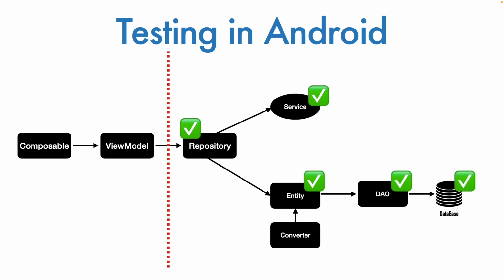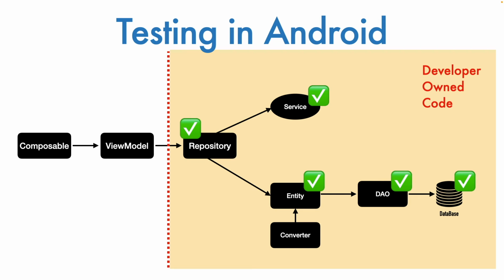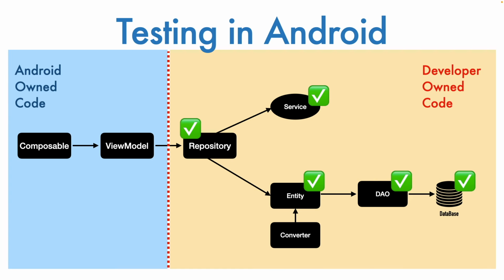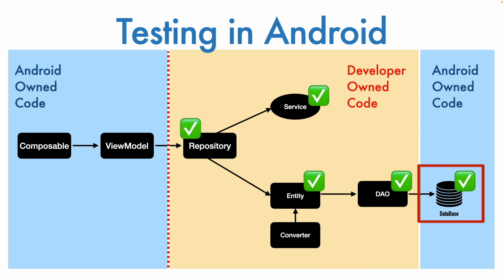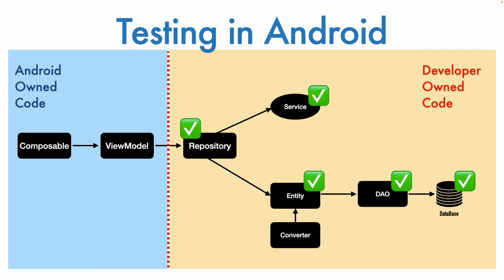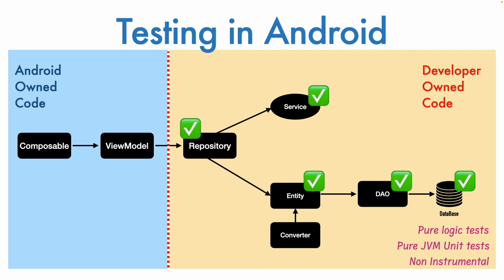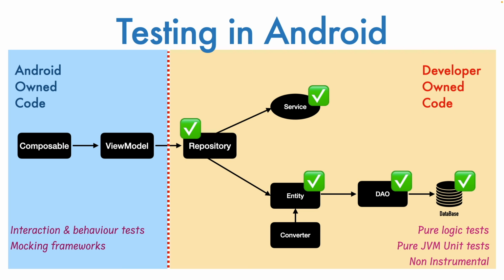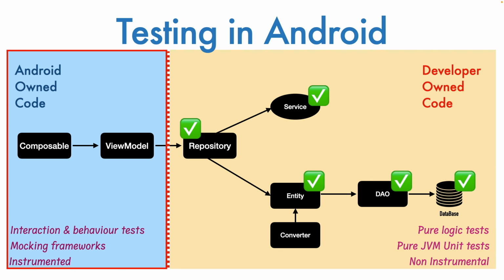From Basics to Advanced: What’s Coming Up in Android Testing | Android Unit Testing - 19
In this video, we delve into the distinctions between developer-owned and Android-owned code when it comes to testing in Android development. We revisit how we previously approached testing the database and categorize the architecture into two key segments. The right-hand side, including the repository and beyond, is considered developer-owned code, typically tested using pure JVM unit tests. On the other hand, components like ViewModel and Composable are managed by the Android framework, requiring a different testing strategy focused on interaction and behavior using instrumented tests and mocking frameworks. This video sets the stage for upcoming content that will shift focus towards testing Android-managed components.

Chapters
00:00 - Introduction
00:09 - Recap on database testing in Android
00:28 - Developer-owned vs Android-owned code
01:04 - Room DB and developer choice
01:32 - Testing developer-owned code
01:56 - Testing Android-owned code
02:17 - Using mocking frameworks
02:42 - Shift from JVM to instrumented tests
03:04 - What's next: Testing Android-managed components
03:14 - Conclusion and call to action